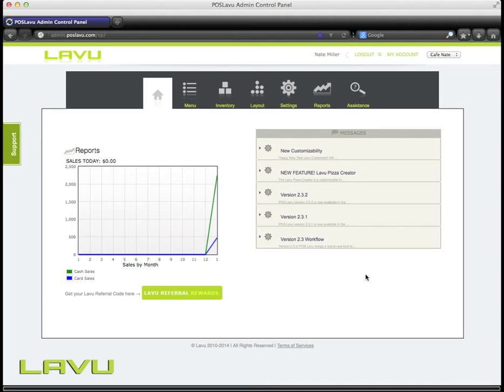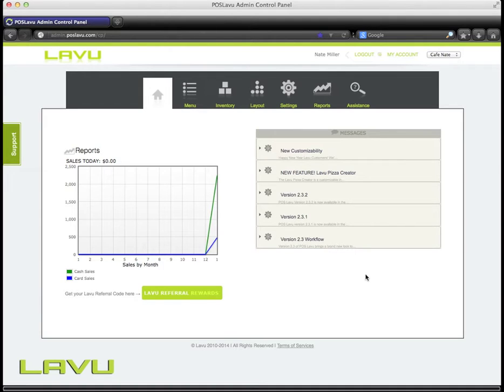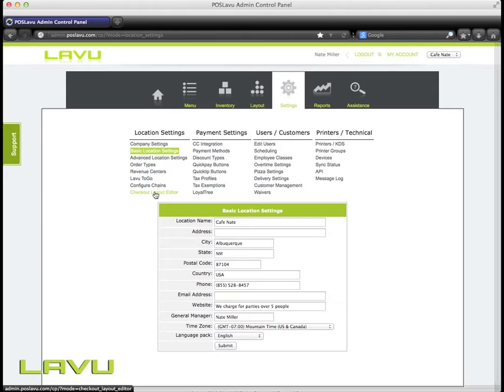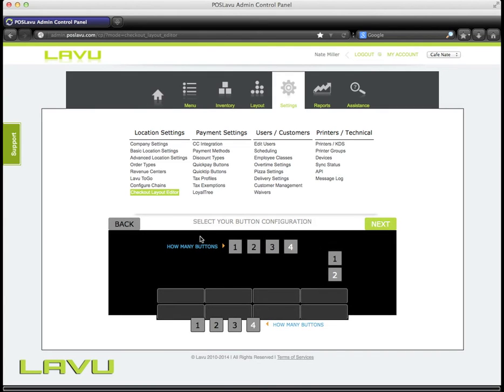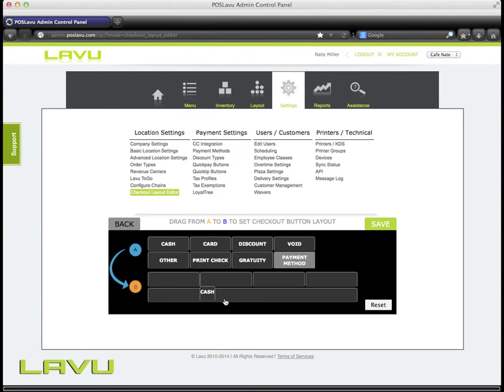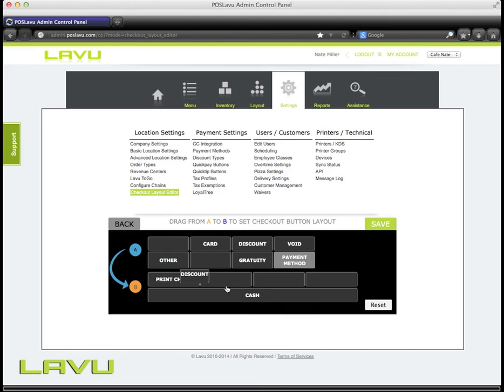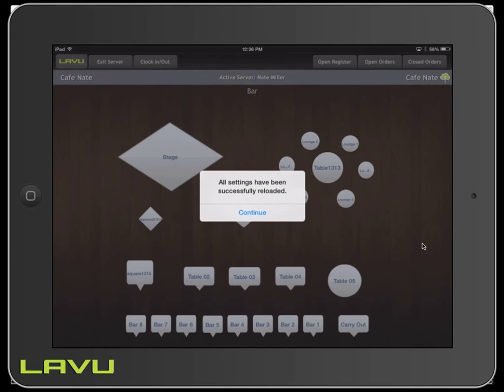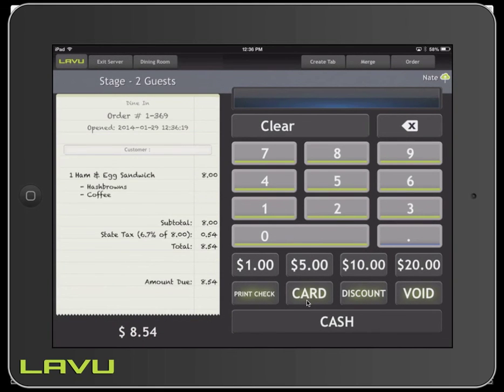Lavu Checkout Layout Editor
The Lavu Control Panel supports a customizable layout for function buttons on the Frontend Checkout screen. Utilizing this feature, users can configure the lower Checkout buttons to meet their needs. This might include eliminating buttons that are not used (i.e. Gratuity, Discounts, etc) and / or rearrange payment buttons to be more efficient for their workflow.